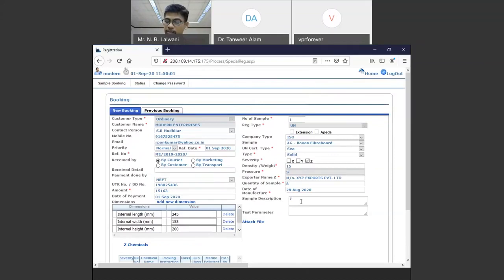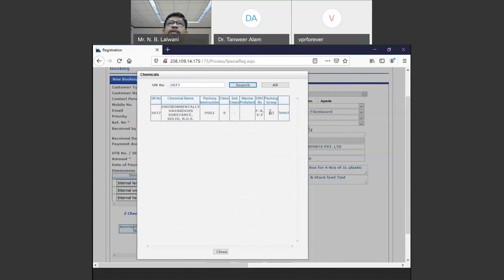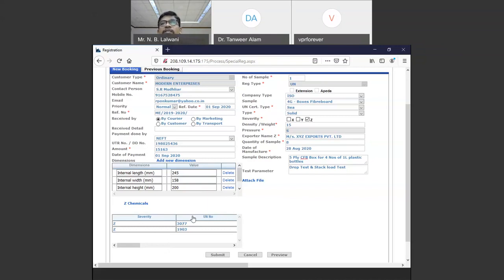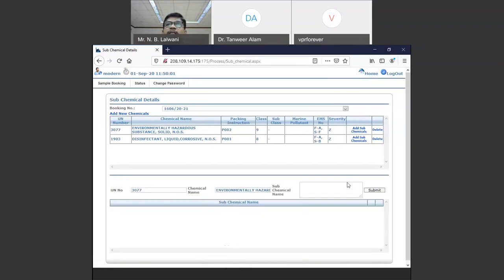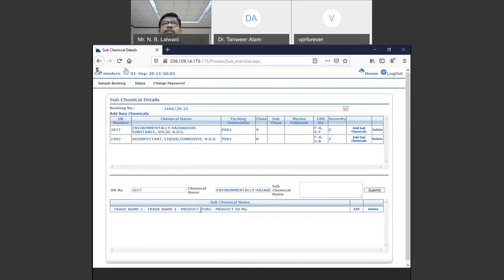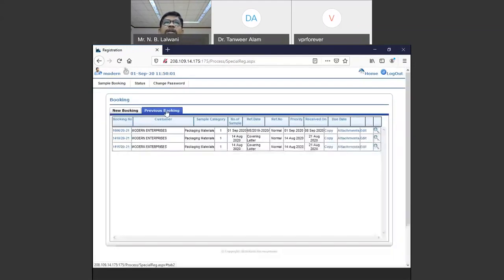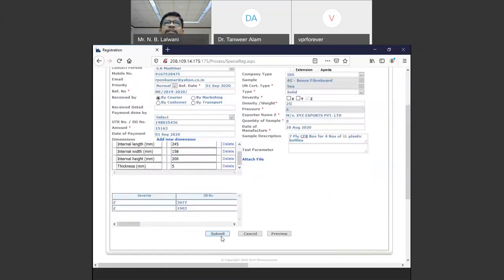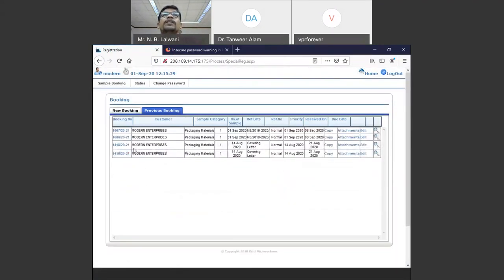Procedure for how to apply for UN Certification through Online - Video - Part 2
The main objective of the Institute is to promote export market by way of innovative package design and development as well as to upgrade the packaging standards at the National level. Keeping in view of this objective, the Institute initiated its various activities such as Testing of Packaging Materials and Packages, Training and Education, Research and Development and also Consultancy Services related to packaging. The Institute has Testing Laboratory with sophisticated testing equipment for the testing of packaging materials and packages and the Testing Laboratory is accredited to the National Accreditation Board for Testing and Calibration Laboratories (NABL) as per ISO/IEC:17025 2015. The Institute is authorized by the Directorate General of Shipping (DGS) and Directorate General of Civil Aviation (DGCA), Government of India for the testing of bulk packages for the carriage of hazardous goods for exports by Sea and Air respectively.

The Indian Institute of Packaging, Chennai Centre has implemented UN Certification through Online Application with effect from 1st September, 2020. Since our Head Office at Mumbai has made UN Certification Application through online mandatory; all the UN Customers are requested to apply only through online for getting the UN Certificate.

The new UN Certification has to be applied by the PACKAGING MANUFACTURERS only through Online.

This Video (Part-I and Part-II) will help in understanding how to apply for UN Certification through Online.

INDIAN INSTITUTE OF PACKAGING
Plot 169, Industrial Estate
Second Main Road, Burma Colony
Perungudi, Chennai – 600 096.

Click the below link  to view Part 1 Video